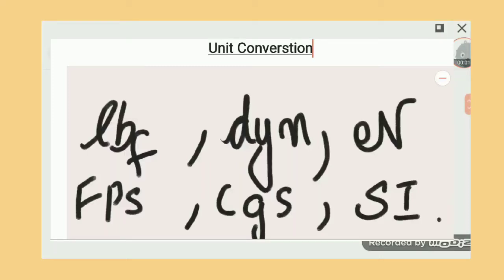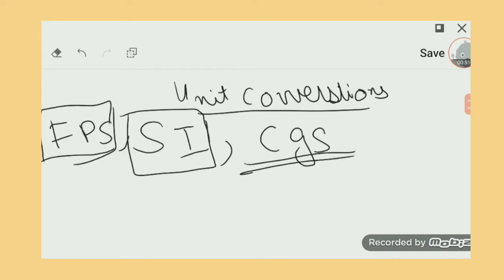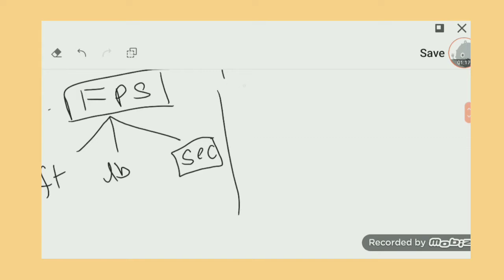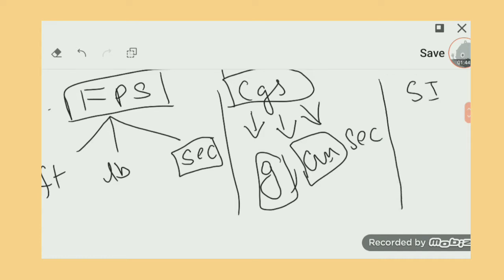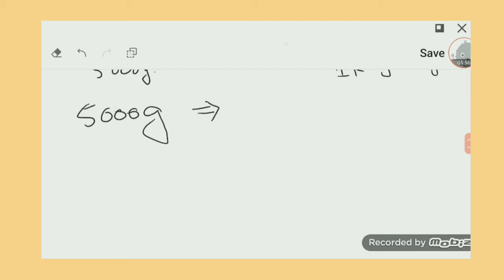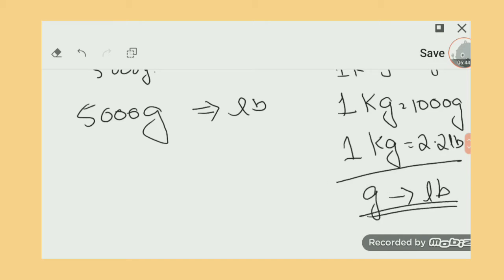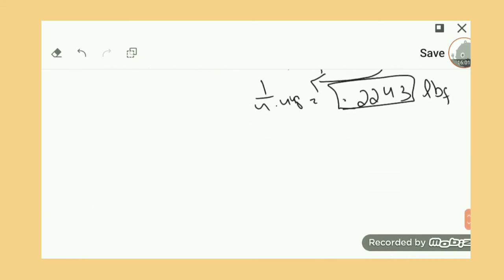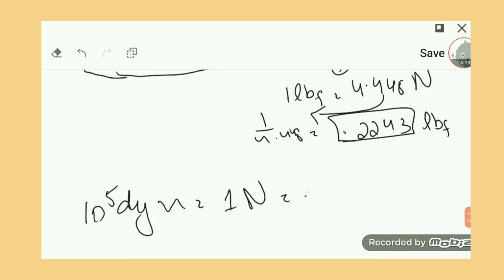Unit Conversation | Chemical Engineering | Lecture 4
I hope you you like the video,
below.

Jazakallah!